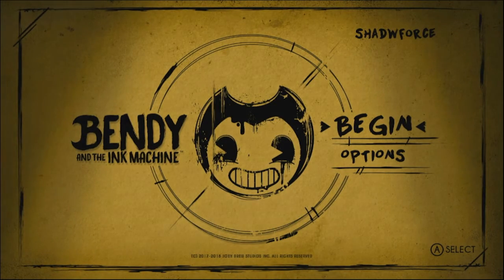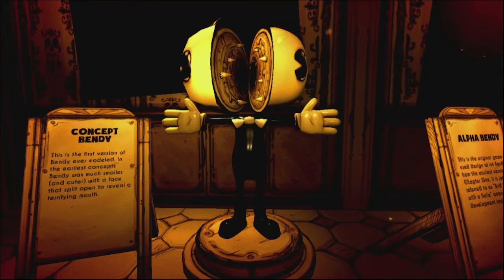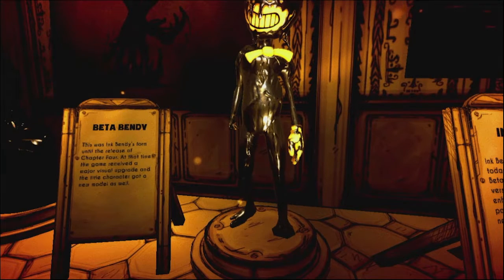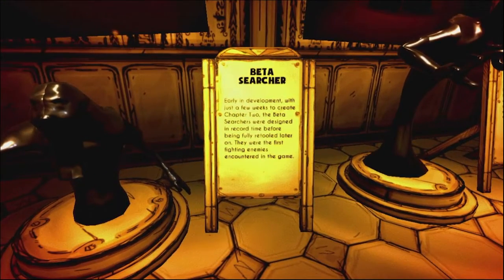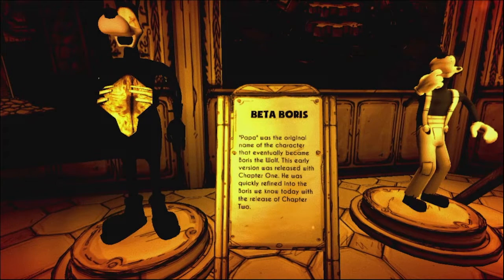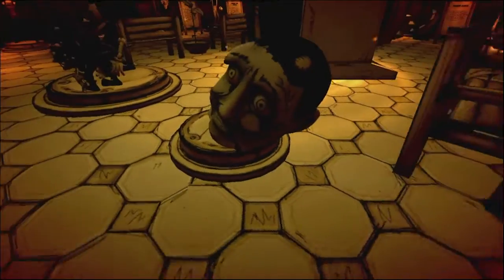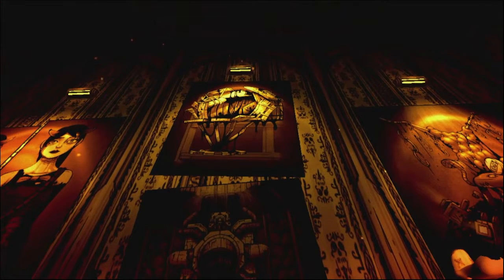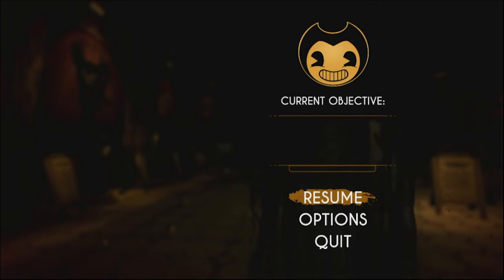Exploring the Archives of Bendy and the Ink Machine, as well as AN IMPORTANT ANNOUNCEMENT!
Our journey through the workshop has been completed, so now we head to the archives to look at some special stuff that was behind the scenes while the game was being made. Along with the tour of the archives, there's an important announcement that I talk about afterwards about potential upcoming videos.